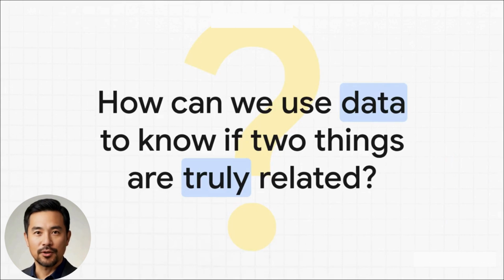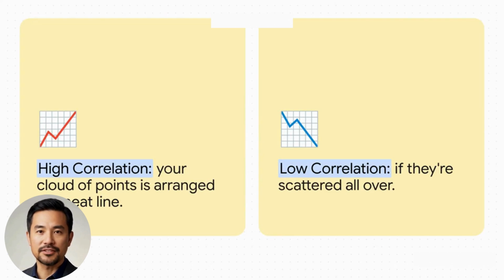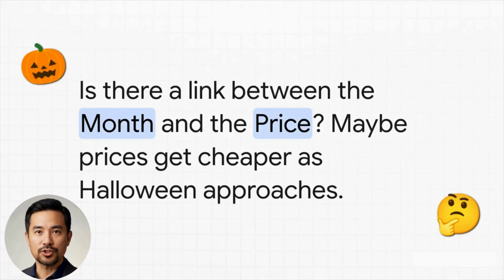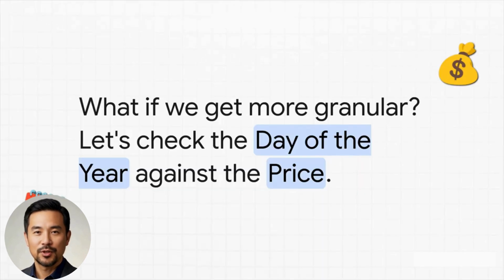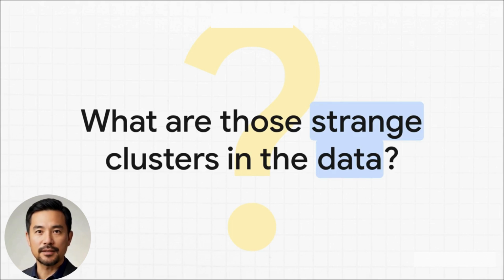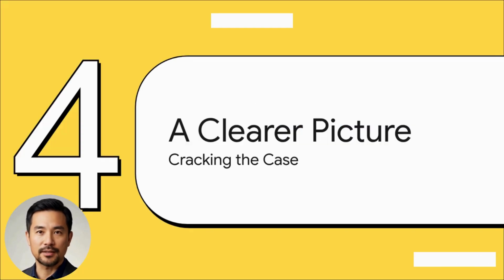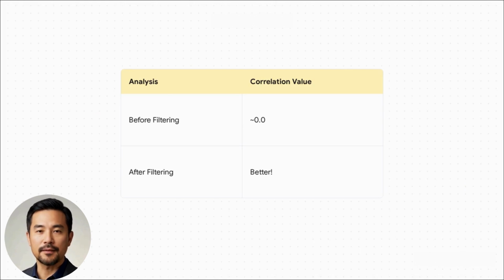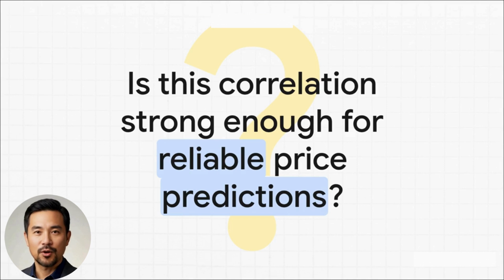11. Understanding Relationships Between Variables in Linear Models